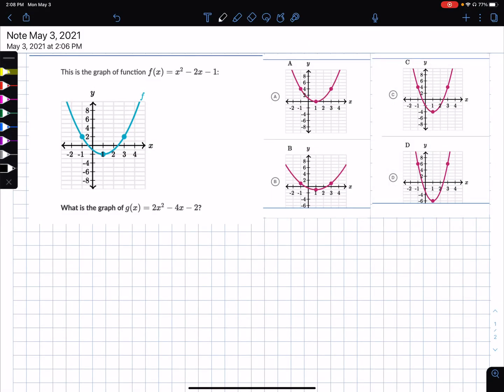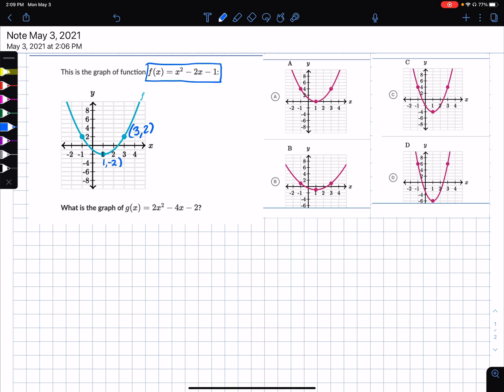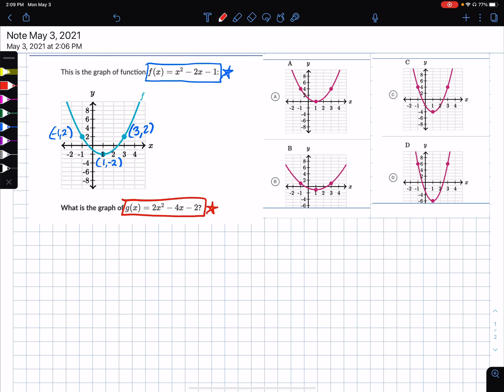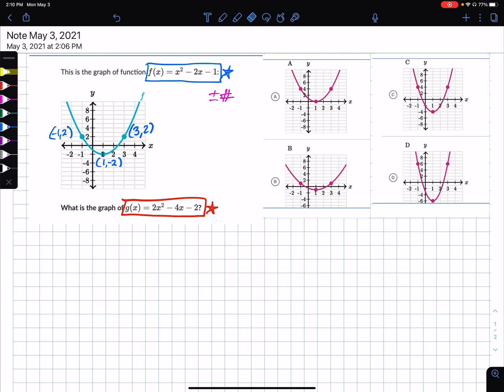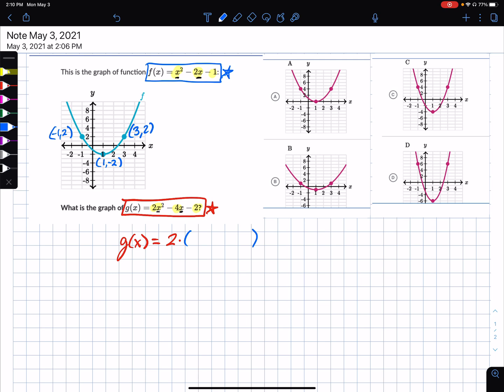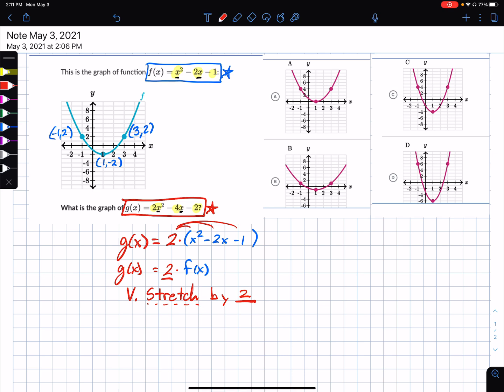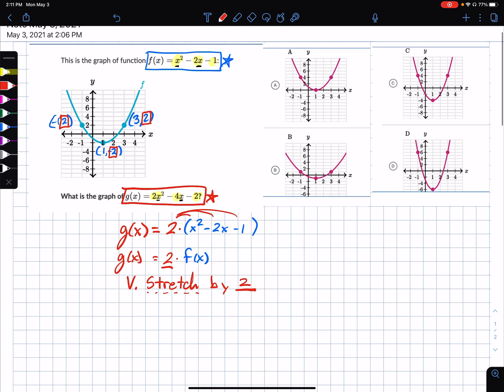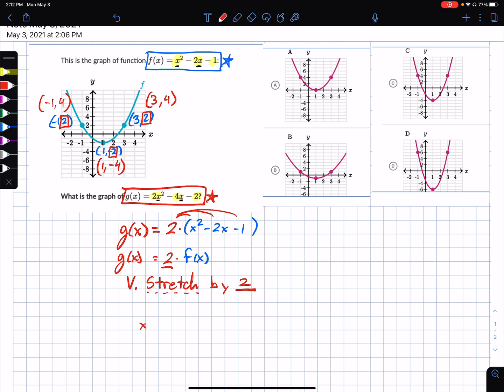Identify the graph of a transformed function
Identify the graph of a transformed function given the graph and formula for the original function. In this case, the transformation is a vertical stretch by 2, and we can identify this by factoring a 2 out of every term in comparison to the original function.